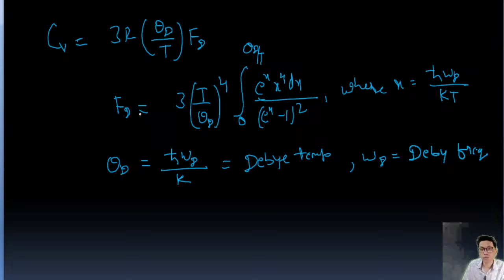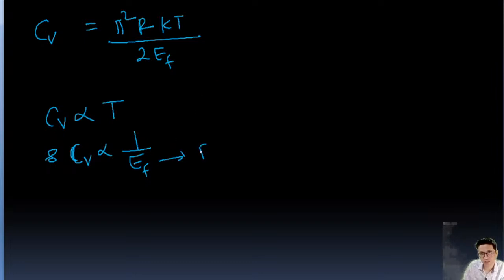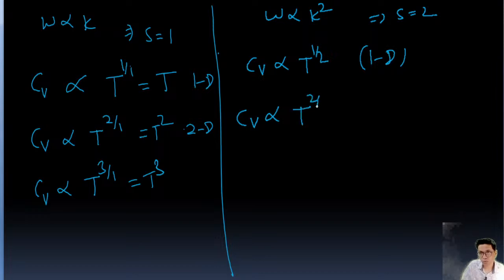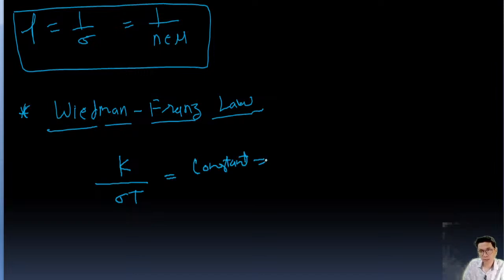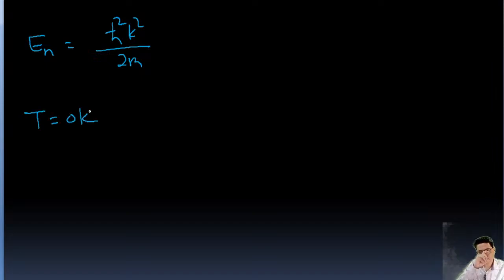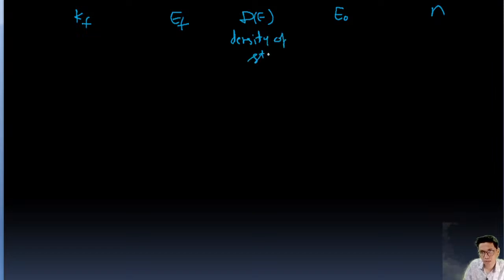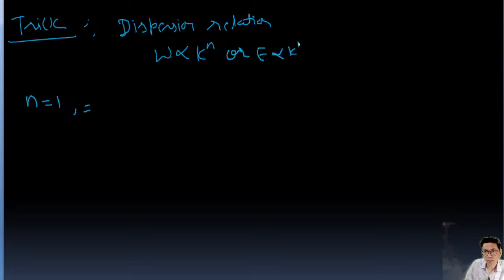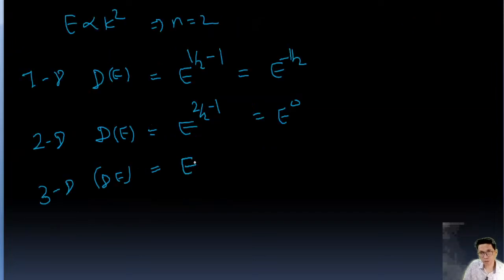Condensed Matter Physics (Lecture 12) Classical and Quantum Theory